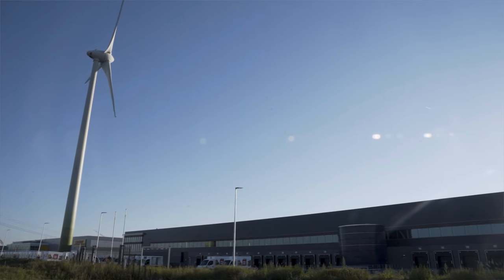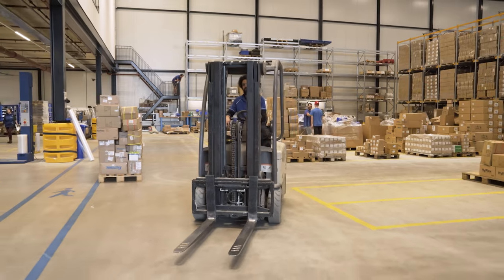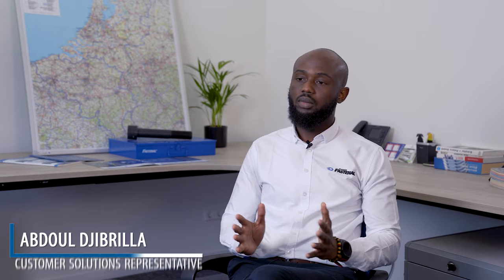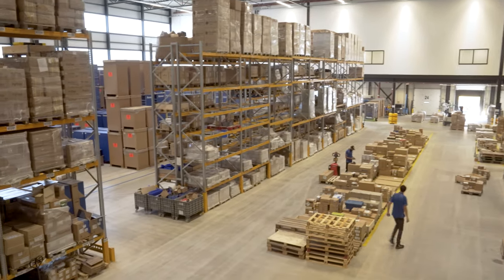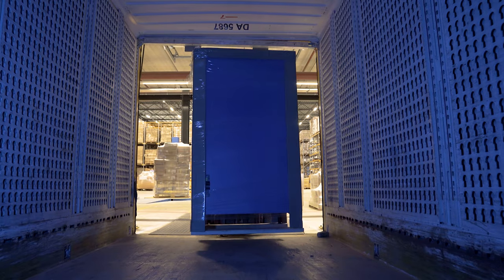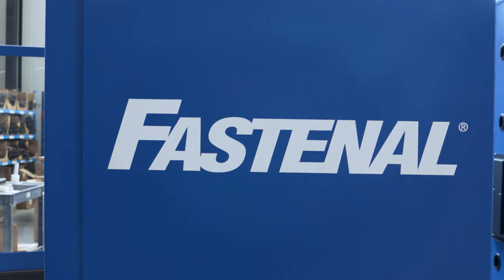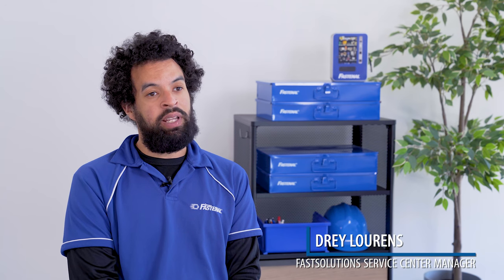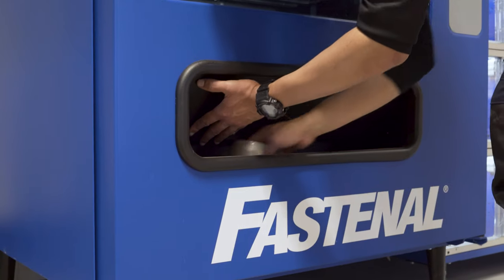Inventory management that can span borders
From a zero-emission distribution center to inventory management experts, Fastenal continues to grow in Europe. With locations in 15 European countries, more and more teams rely on us for their supply chain needs.

Here is an overview of our solutions and capabilities!